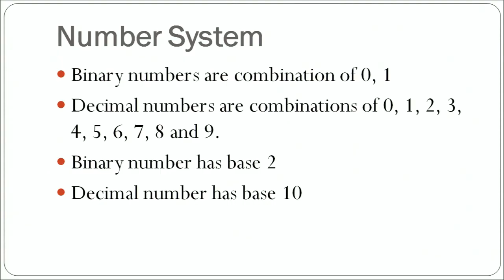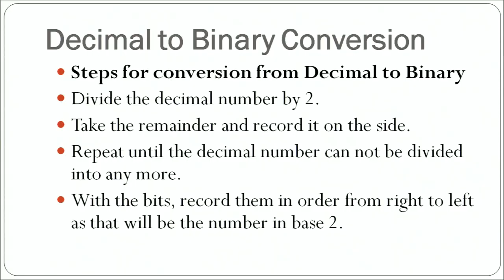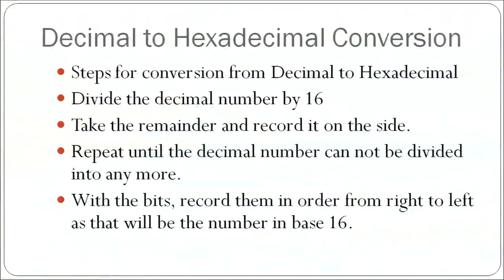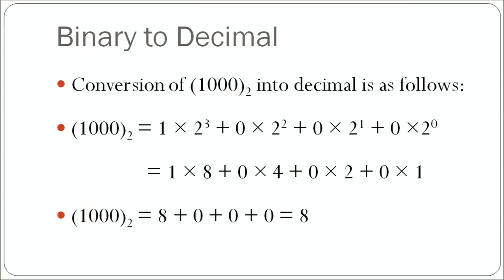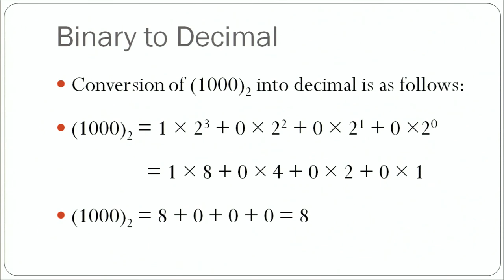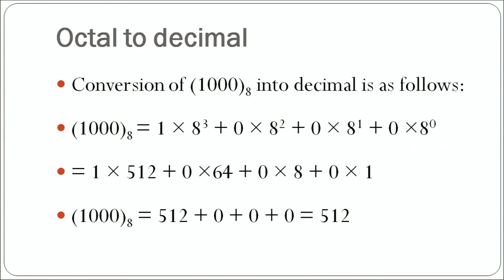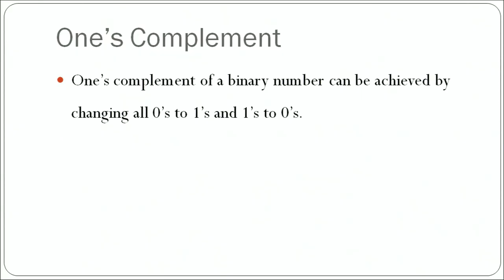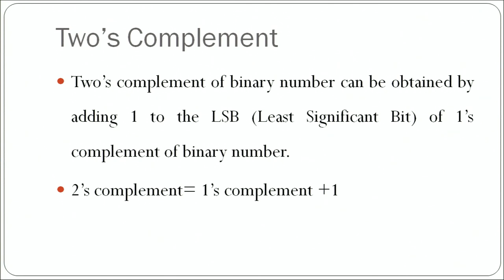Lesson 2 : Binary logic Part 1